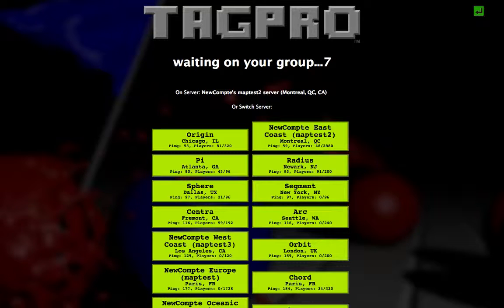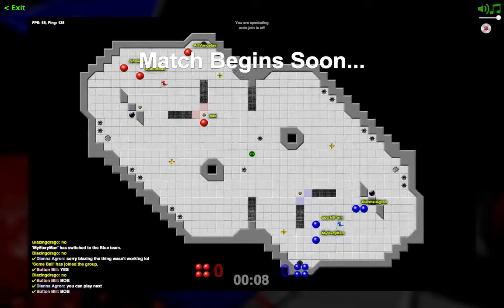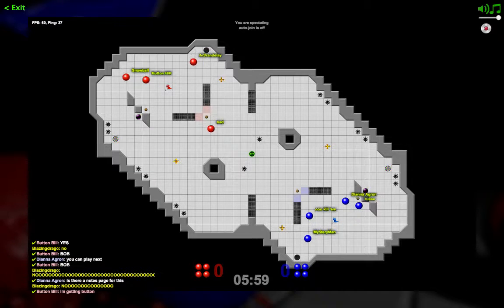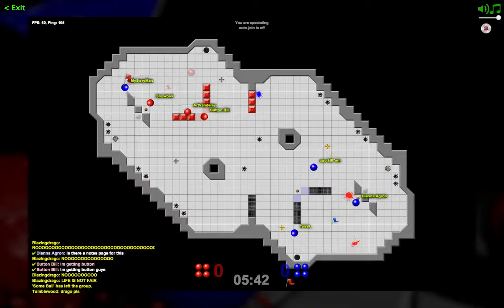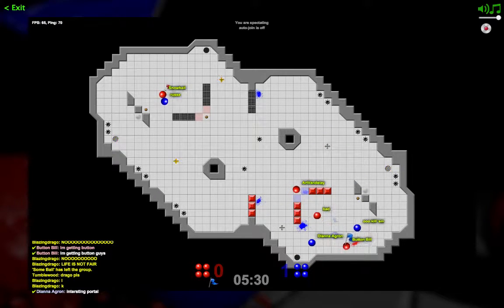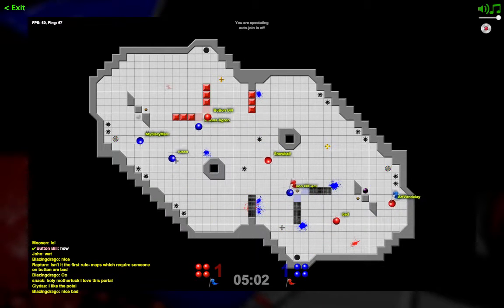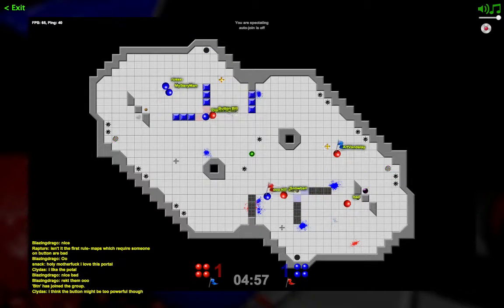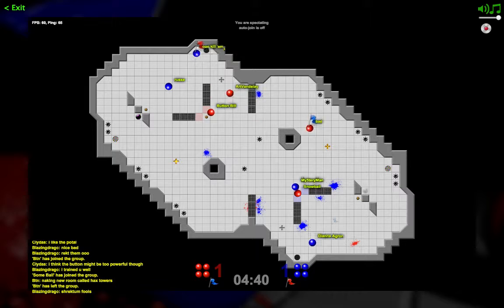The Ballad of Button Bob by ooo kill 'em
4v4 Test of The Ballad of Button Bob by ooo kill 'em from neutral spectator position -- Watch live